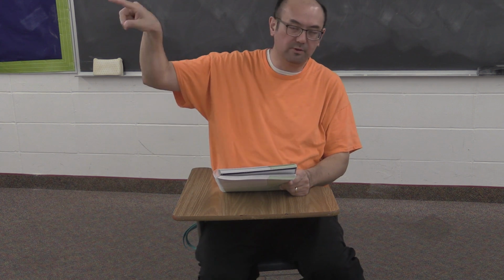11 3 Homework Helper (Multiplying Radicals)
This short video provides some homework help as it gives a very brief explanation of each problem. This corresponds to 11.3 in the 3rd Edition BJU Algebra I curriculum.